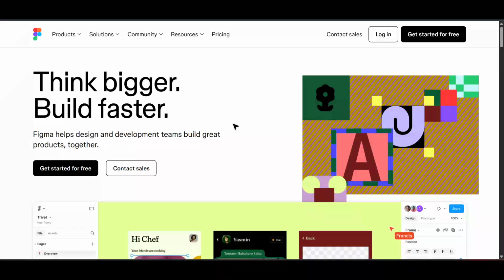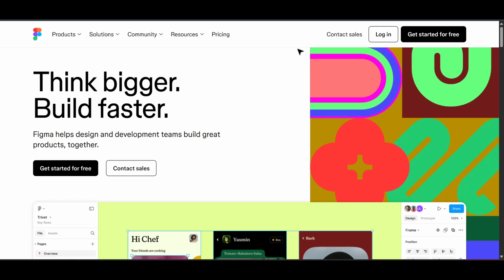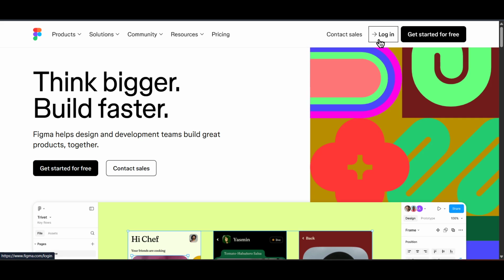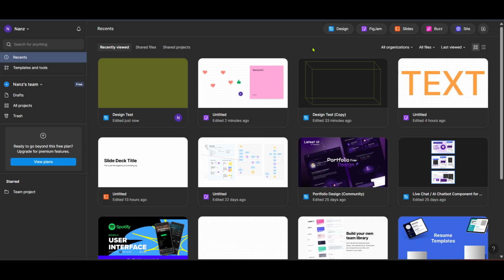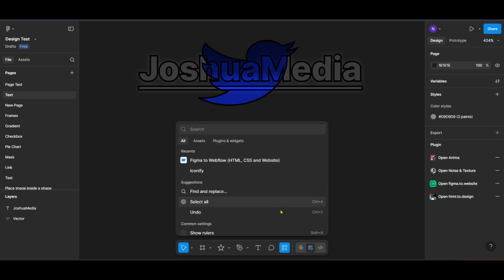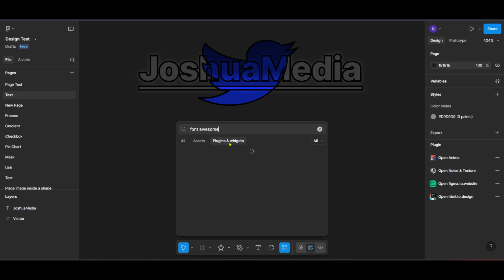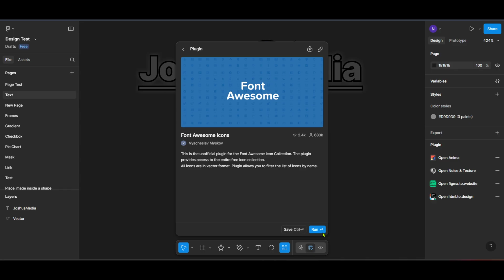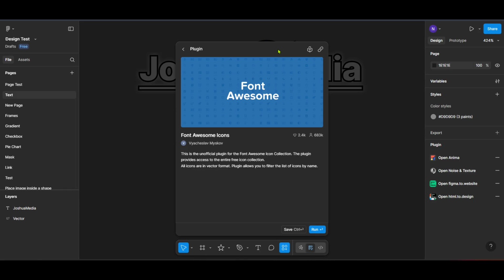How To Add Font Awesome Icons In Figma (Full 2025 Guide)